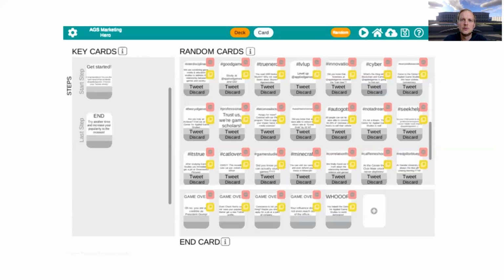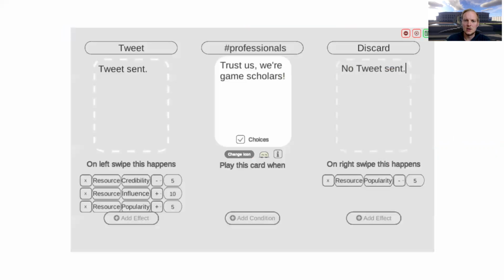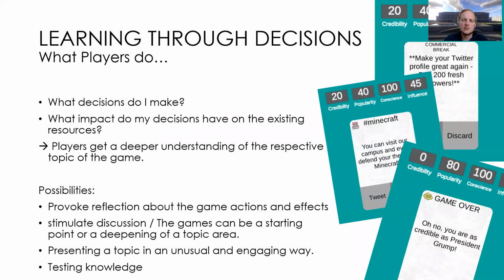iCERi 2020 - CDG4E - Create Digital Games for Education - Thomas Wernbacher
The talk presents the results of the Eramus+ project "Create Digital Games for Education".